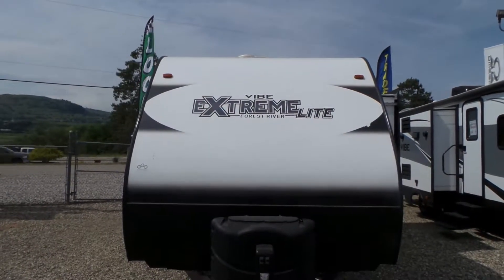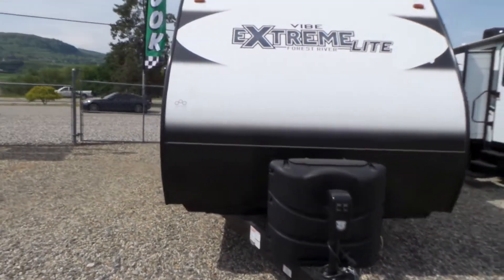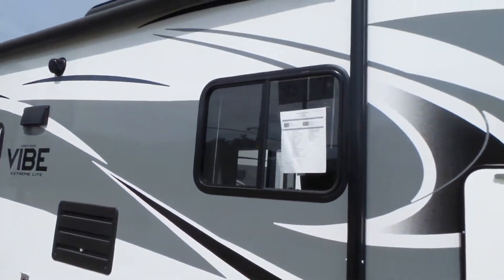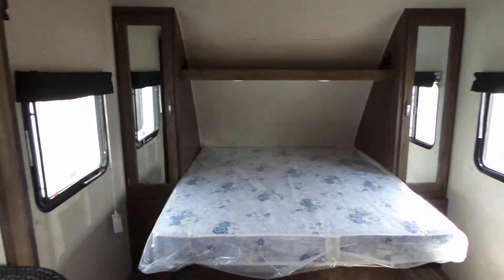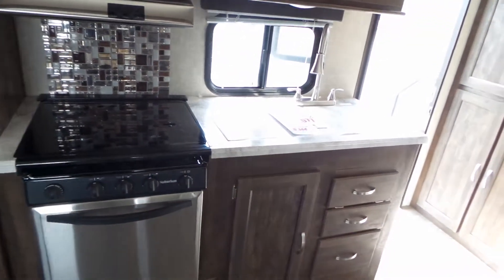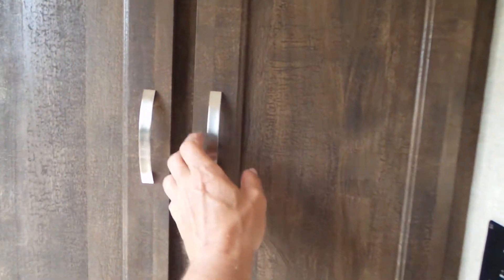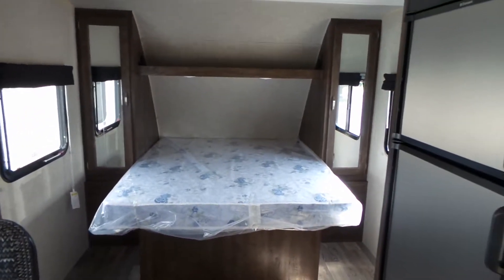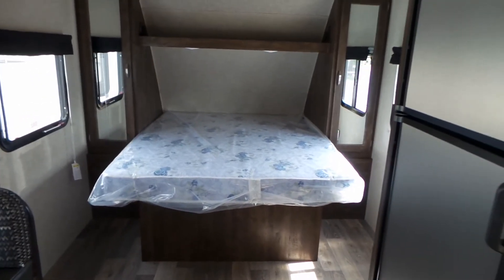2017 Forest River Vibe 222RBS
Here is our new 2017 Forest River Vibe 222RBS walk through video. Great spacious floor plan you and your family will love! Bring the family down to Mike Rosman RV here in Vernon BC or check us out